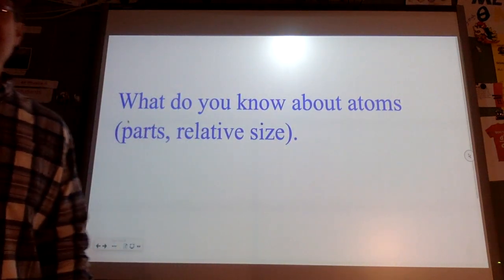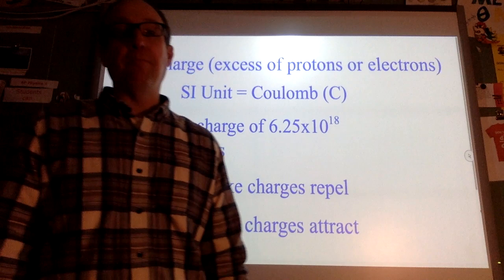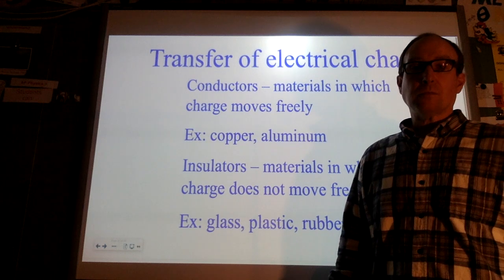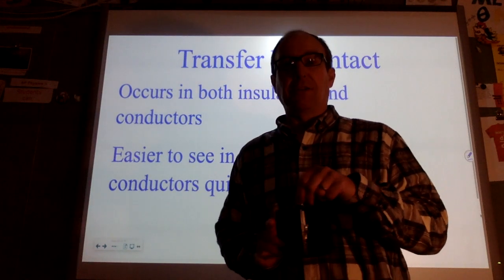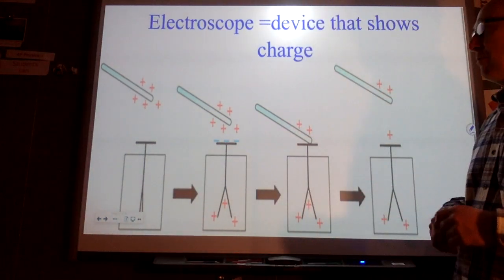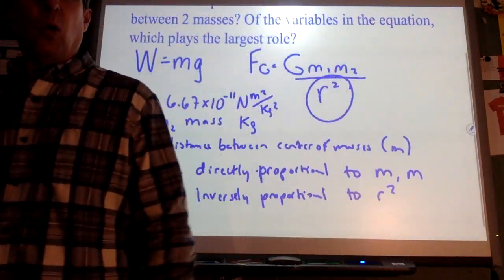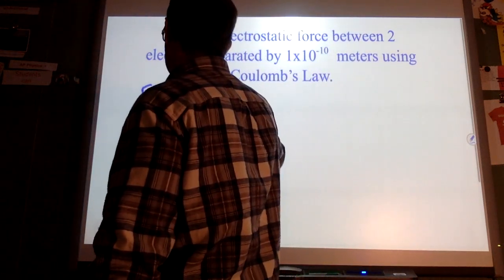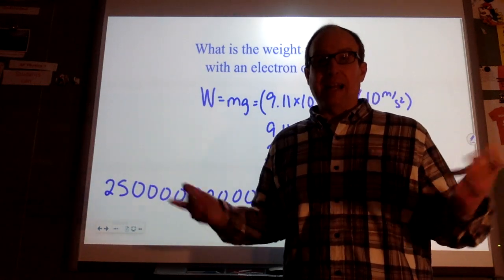AP Charge Notes Part 1